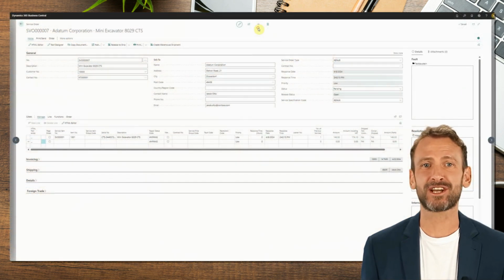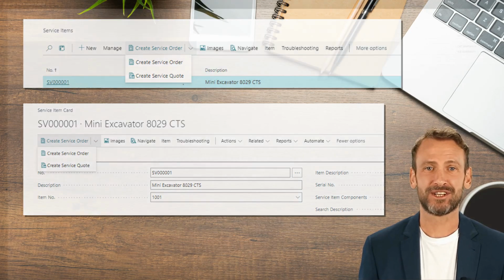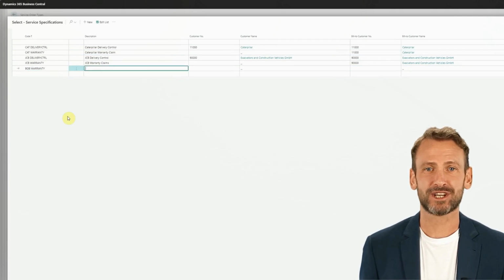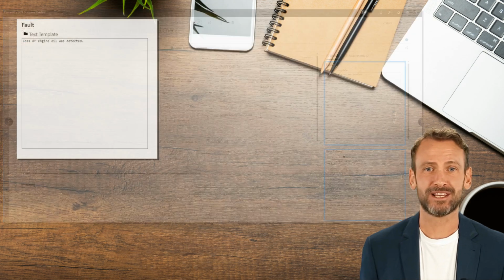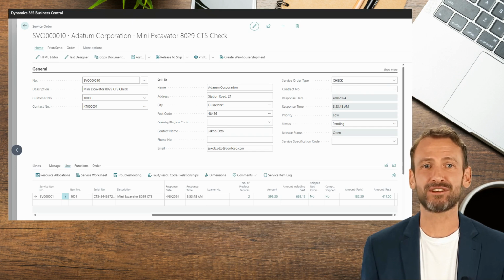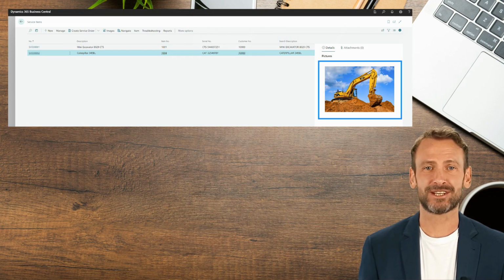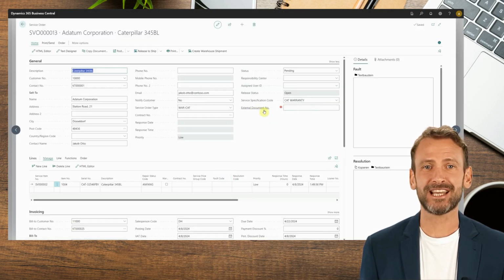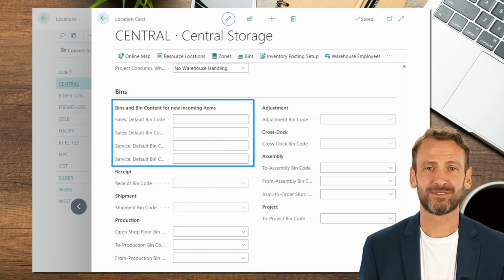Beyond Service - The Power Toolkit for Repair, Inspection & Maintenance Companies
Boost the efficiency of your service operations with Beyond Service – the all-in-one extension for managing service orders, service items, and technician workflows in Microsoft Dynamics 365 Business Central.

Beyond Service allows you to create service documents faster, store more information on service documents and service records, and extend your Business Central with helpful new features for the service area.

00:20 Overview of the main features
01:24 Copy information from an existing document to a new service document
01:40 Create a service document from service item list or service item card
01:48 Service Order Types are extended by Service Specifications to prepopulate as much information on documents as possible
02:06 Service Texts give valueable information to all employees involved.
02:30 View individual costs for parts and resources directly in the service document lines
02:46 Upload images for service items
02:50 Enforce the specification of an external document number for service documents
03:11 Setup service vehicles as storage location
03:20 Define default bins for regular items and items with tracking codes